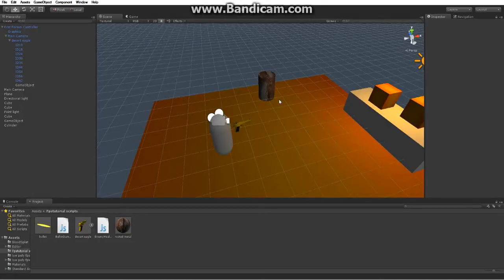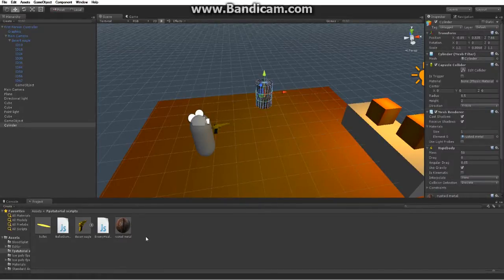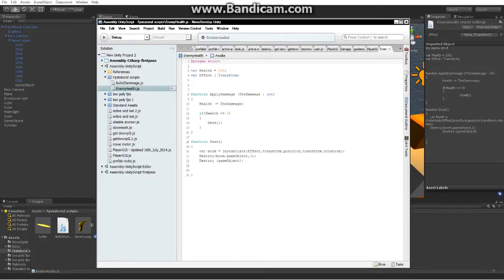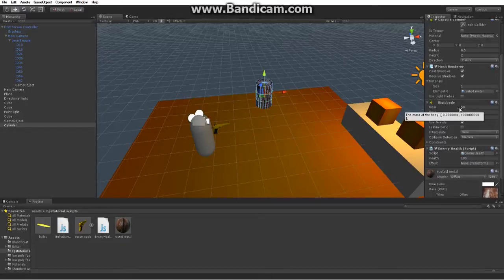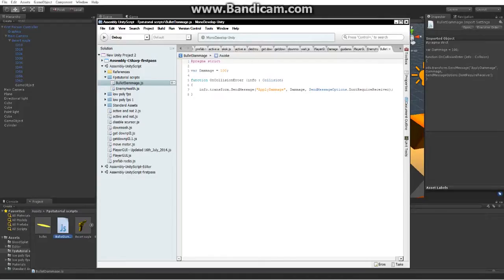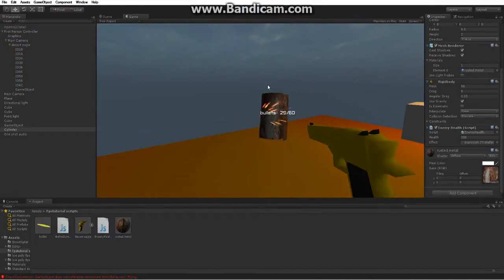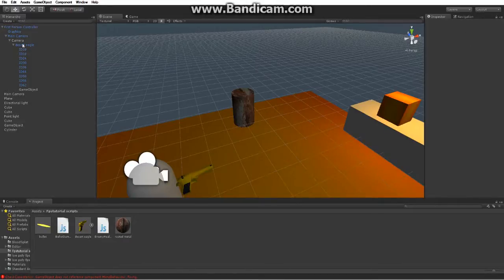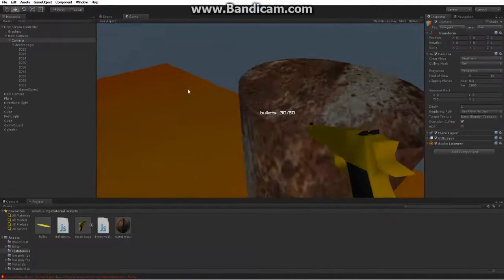Unity3d FPS tutorial #2(exploding barrels,bullet d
Today we l make barrels explode when we shoot them and fix the gun go through things:D

Bullet damage.js